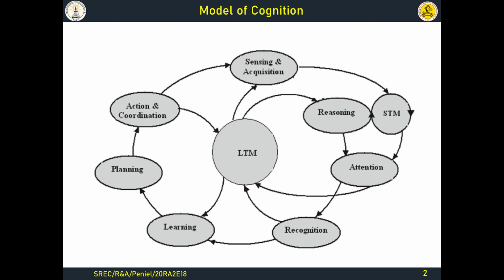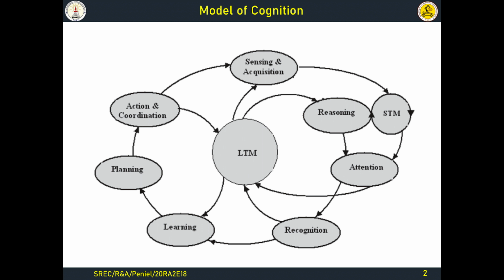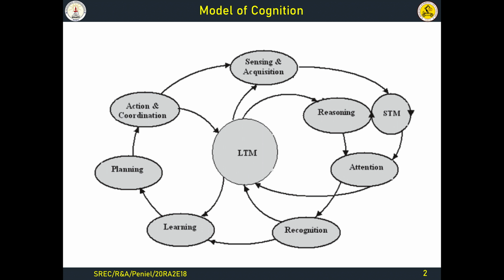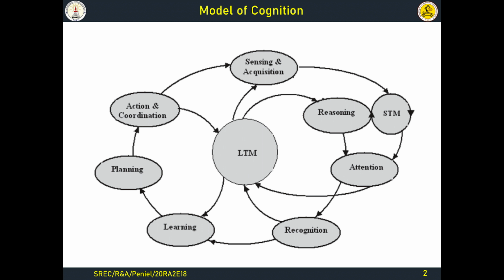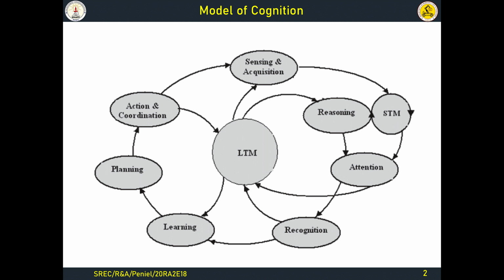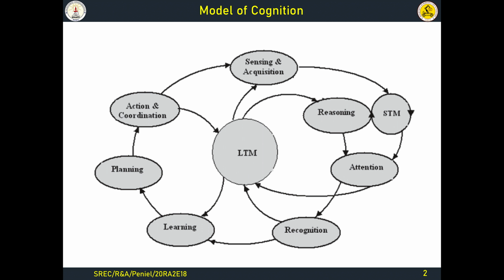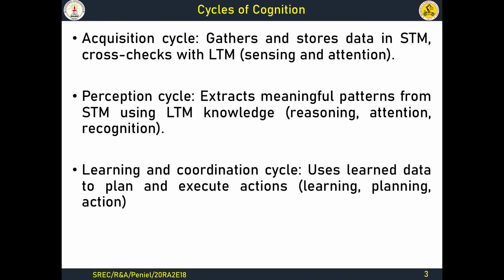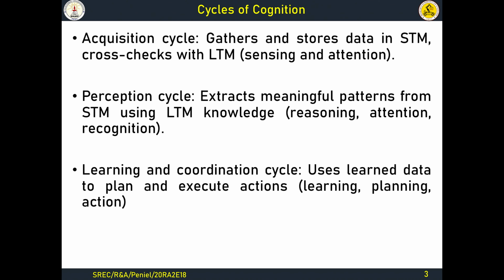COGNITIVE ROBOTICS | CYBERNETIC VIEW, PERCEPTION & MAP BUILDING EXPLAINED | SREC | R&A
Dive into the first module of Cognitive Robotics, focusing on the cybernetic view of robot cognition, perception, and map building. This video is ideal for robotics enthusiasts, engineering students, and anyone interested in understanding how robots perceive and interact with their environments.

What You’ll Learn:

-Introduction to Cognitive Robotics
-Cybernetic perspective in robotics
-Robot perception systems
-Basics of map building and navigation